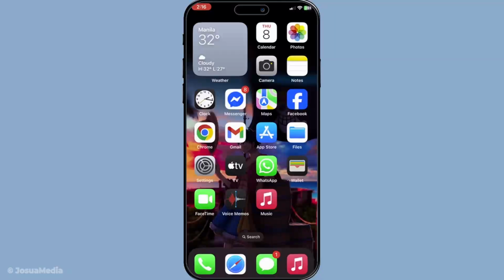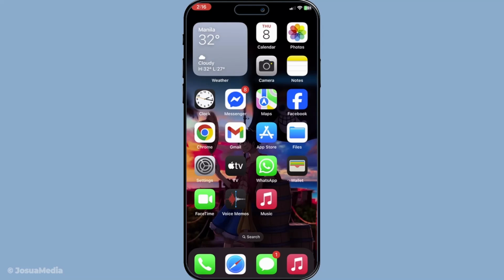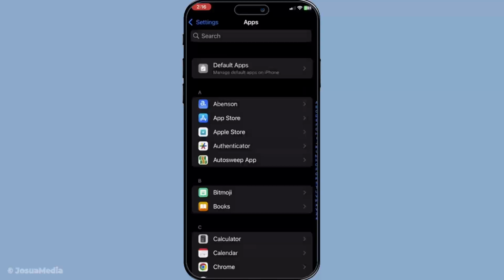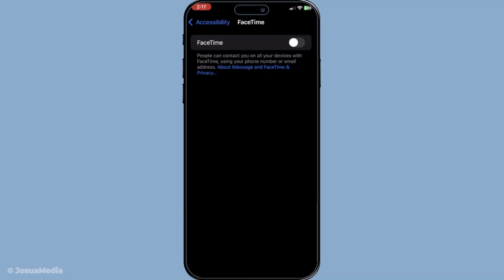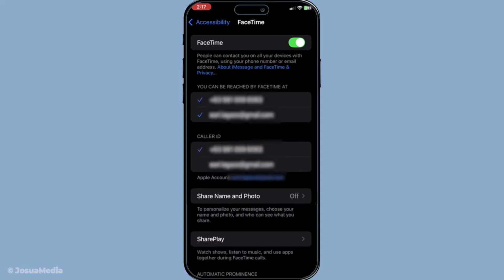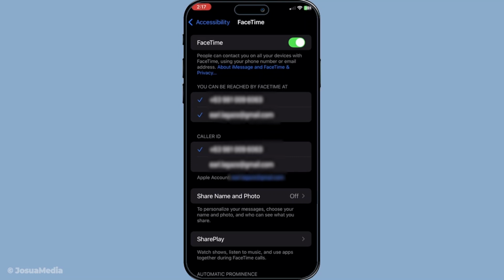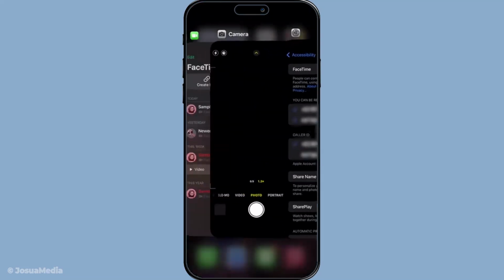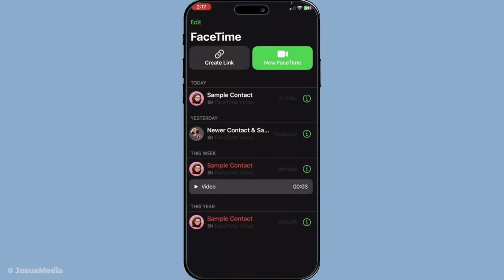How To Set Up Facetime On Iphone And Ipad Devices (2025 Guide)